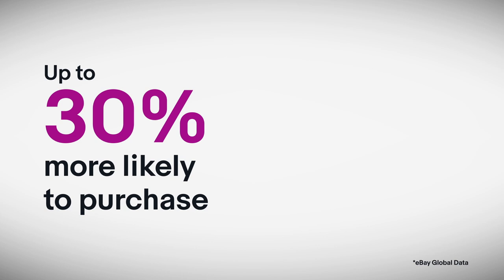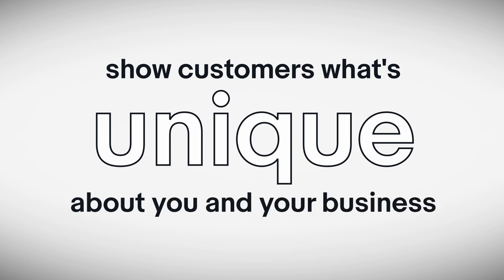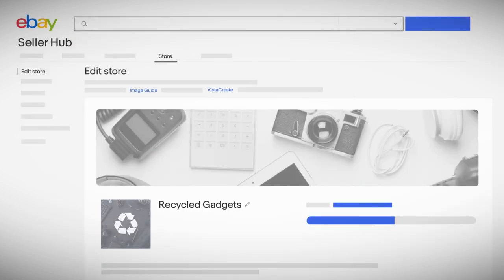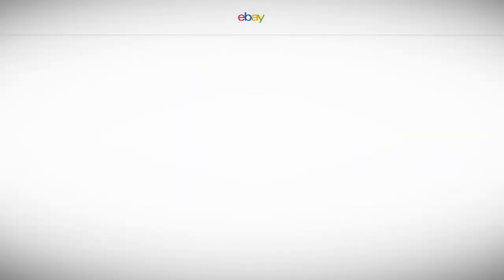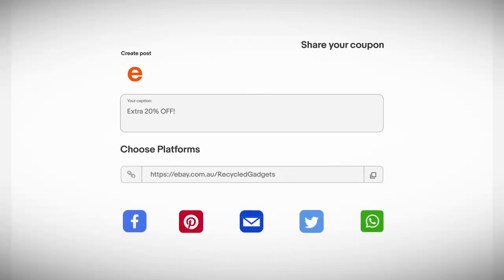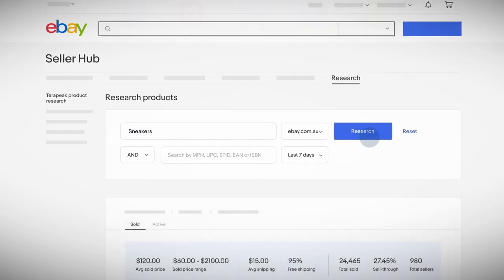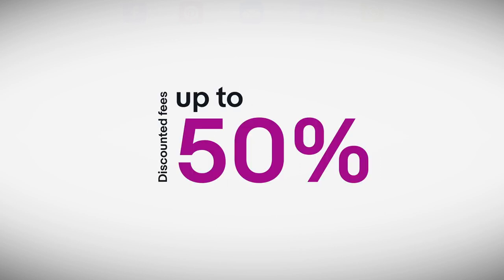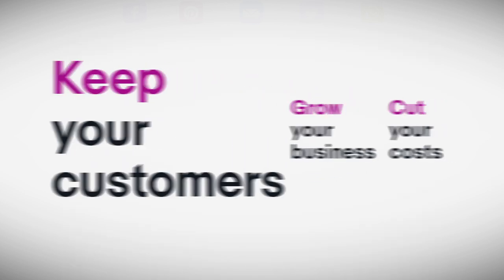Why you should have an eBay store